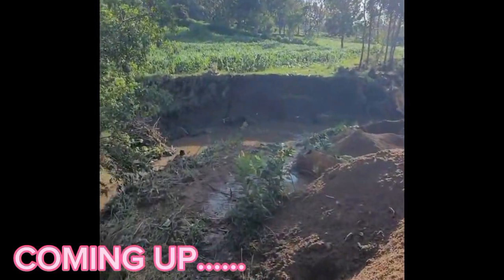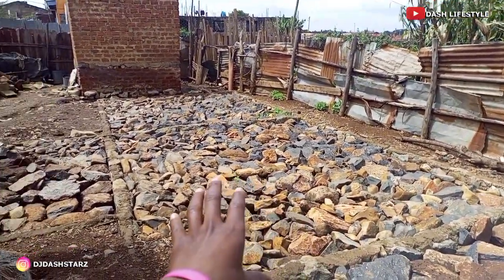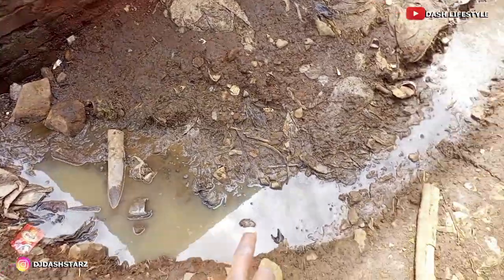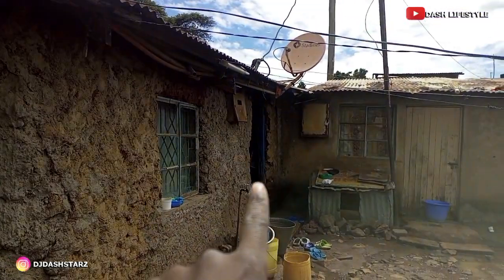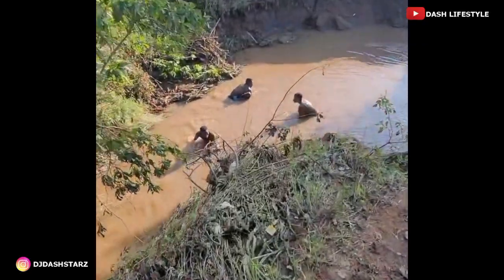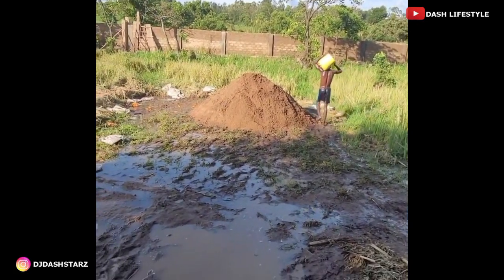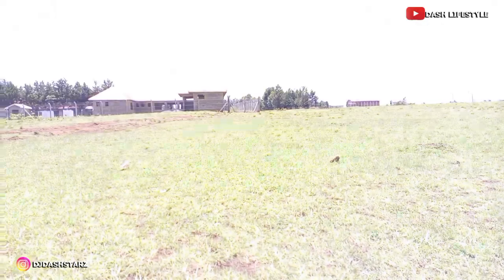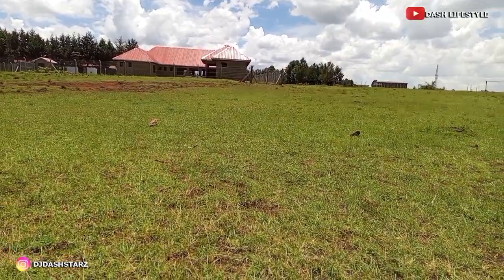REPLACE @iammayuguno5148 and Introduce New top Mason in the villa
Kindly keep your comments polite but firm  you can also support my Travels to make thus awesome videos

Name Douglas savala